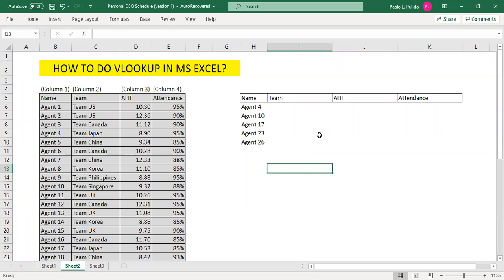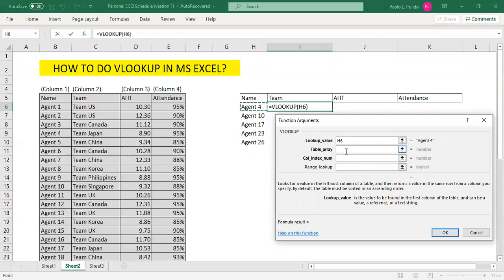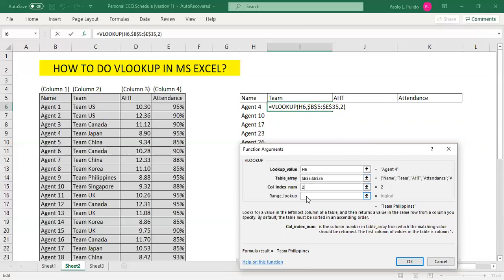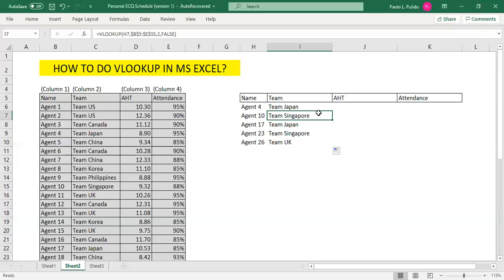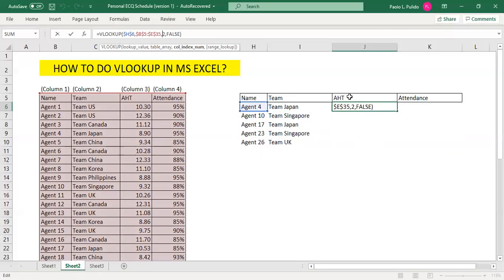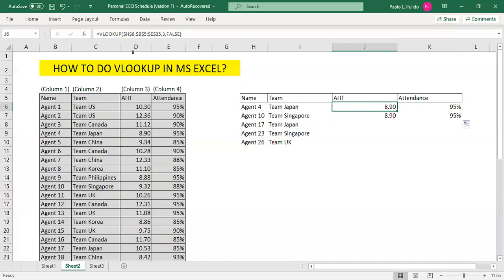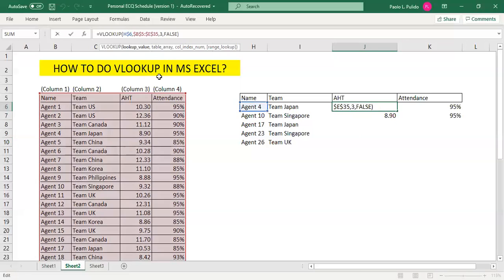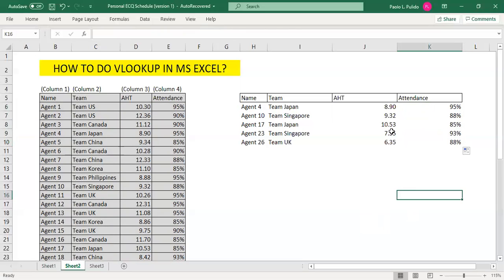Easy way on how to use vlookup in MS Excel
This video shows how to use and apply vlookup function in MS Excel